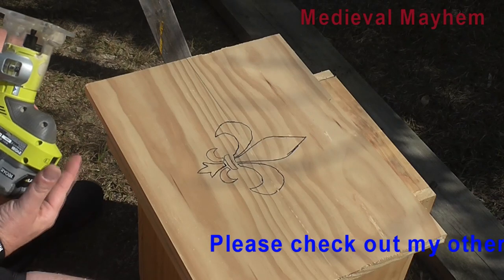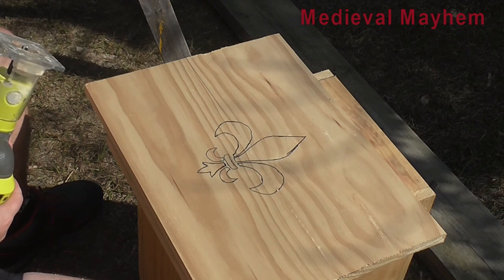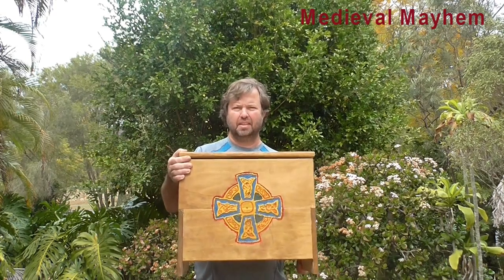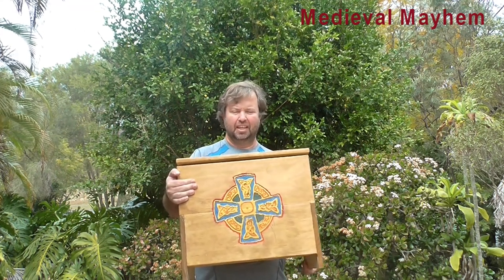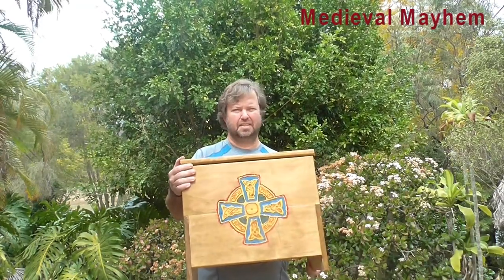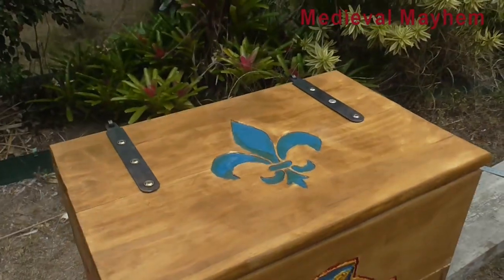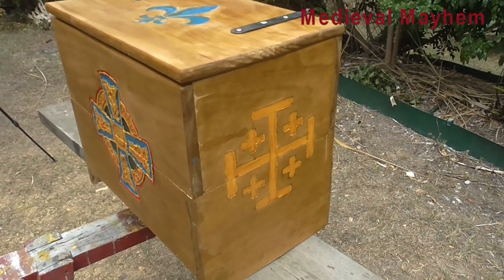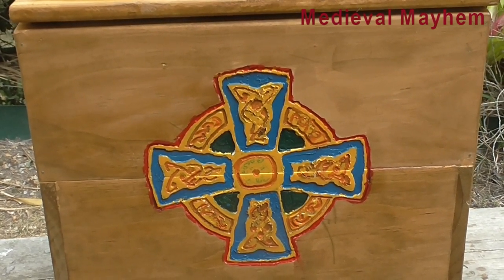How to make a Medieval Knights Chest DIY Hack LARP SCA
In this video we make a medieval knights chest